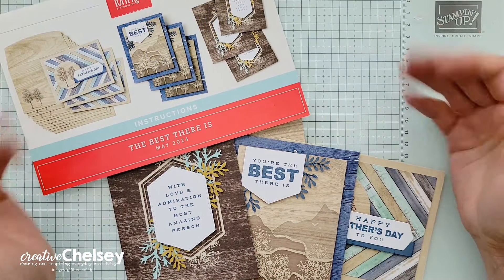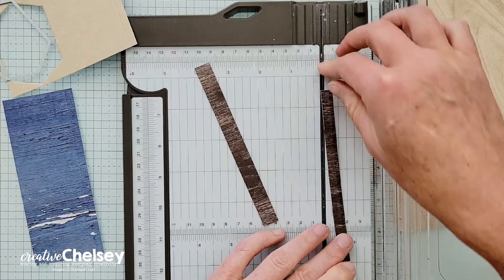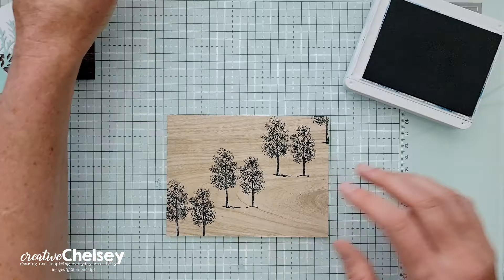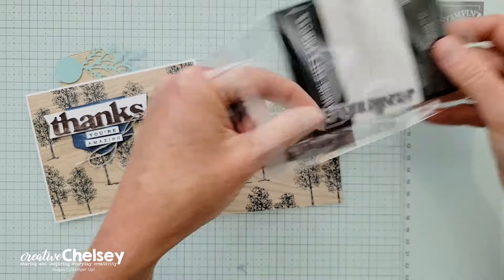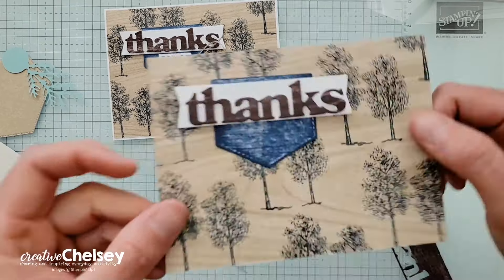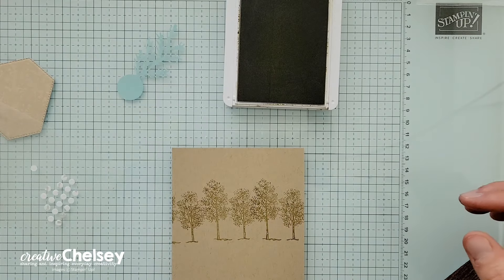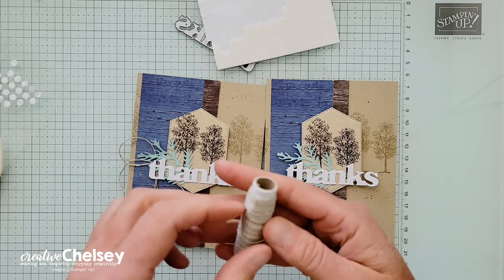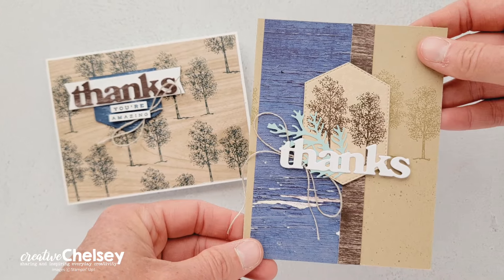Easy Tips & Tricks For Making Cards - Alternative Ideas for May 2024 Paper Pumpkin Kit - Stampin Up!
Hi Everyone and welcome to paper pumpkin week here on Creative Chelsey. Over the last week or so I have shared some great card ideas you can make with one set of supplies from the May 2024 Paper Pumpkin Kit called The Best There Is. Today I am sharing with you my fifth and last alternative card ideas.

The projects from this kit creates a total of 9 greeting card 3 in three different designs. If you would like to watch me unbox the kit and create these cards or see any of my other alternative projects, click on the playlist in the top right corner.

Today I will be using up the last pieces from the kit to create simple and beautiful cards. I hope you stick around for some fun tips & techniques.

It is Paper Pumpkin Week here on Creative Chelsey. This is the last set of alternative cards this week. If you would like to see all my alternatives check out the playlist